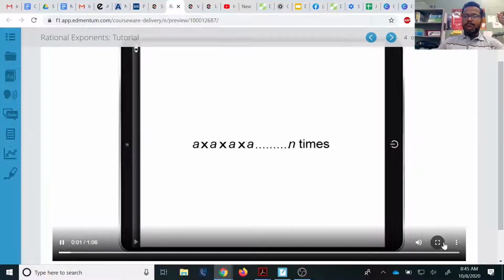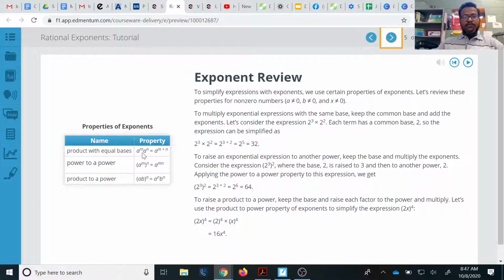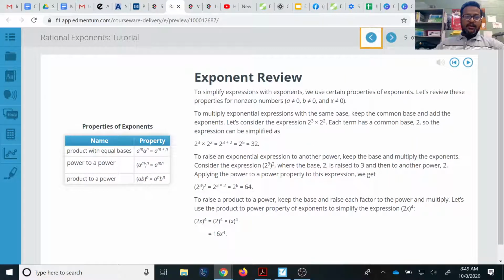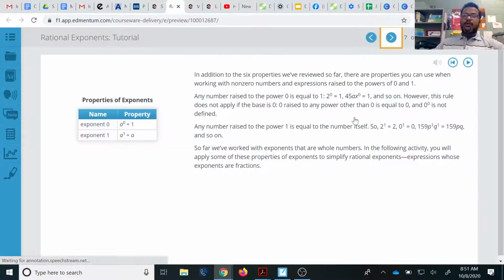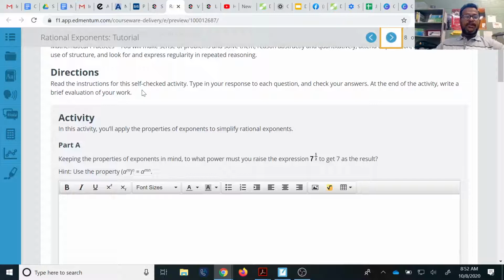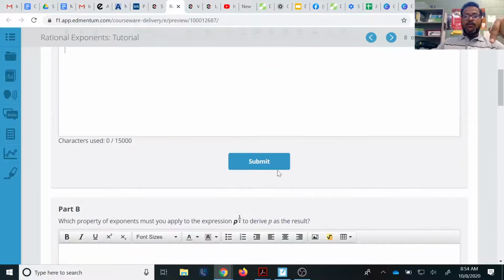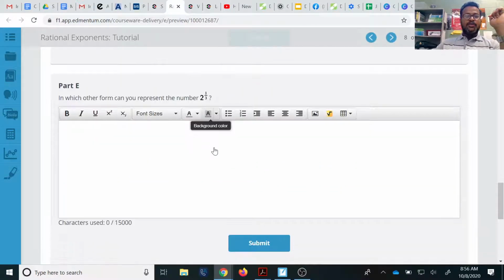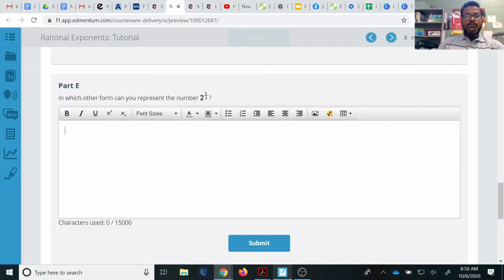Tutorial Rational exponents 1